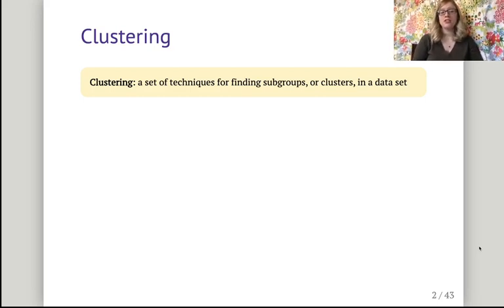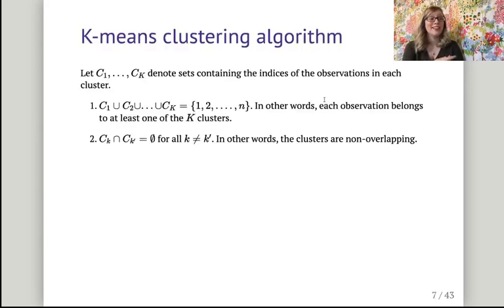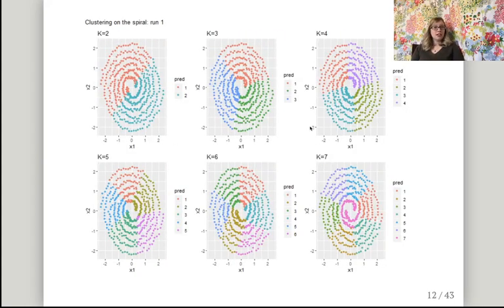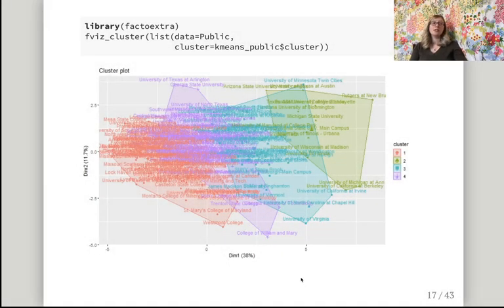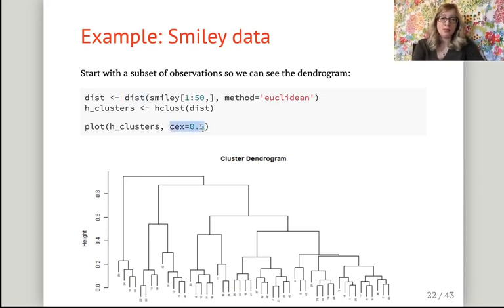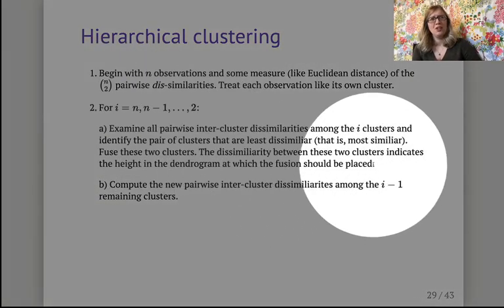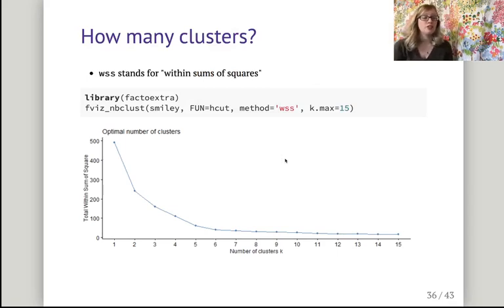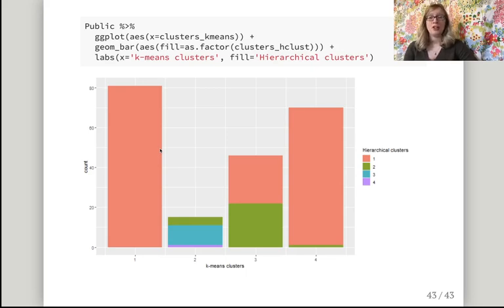MTH 366: Clustering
This video introduces k-means clustering and hierarchical clustering using R and the "factoextra" package.